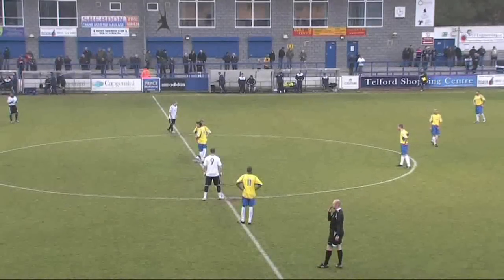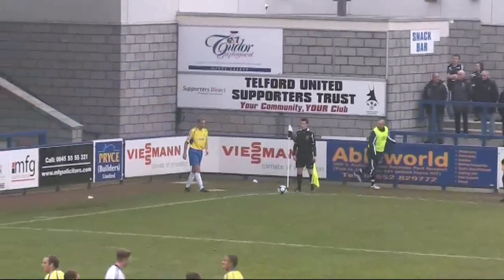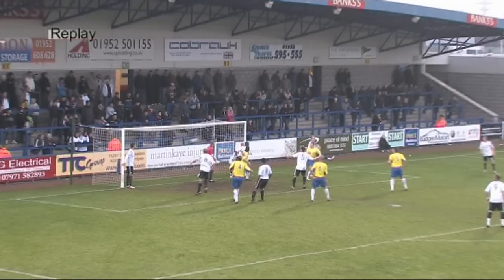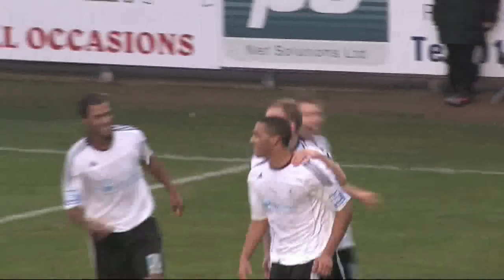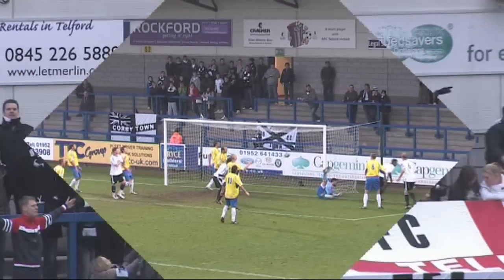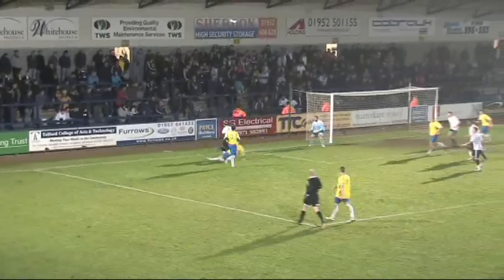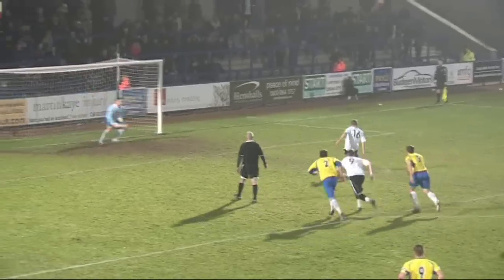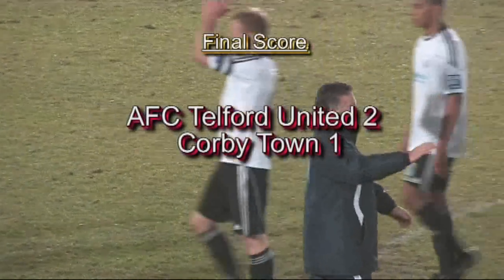AFC Telford United v Corby Town.mp4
FA Trophy - 3rd Qualifying Round